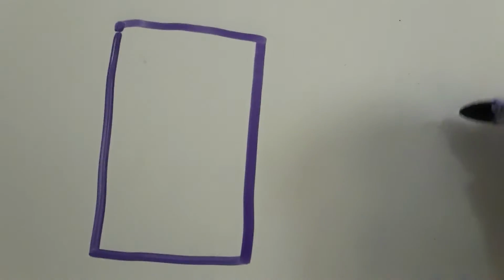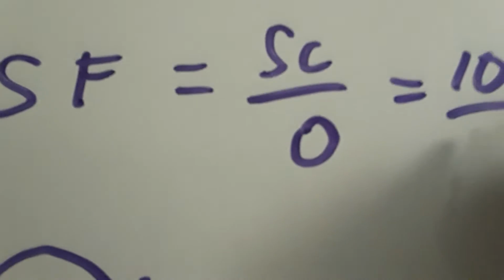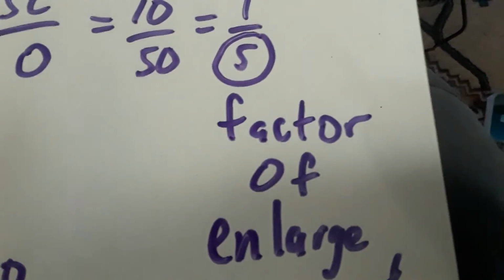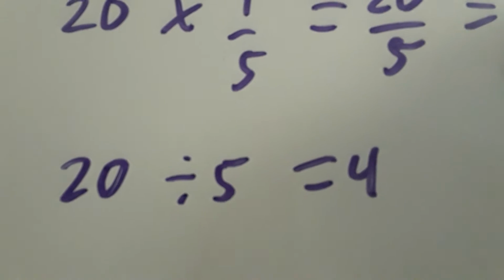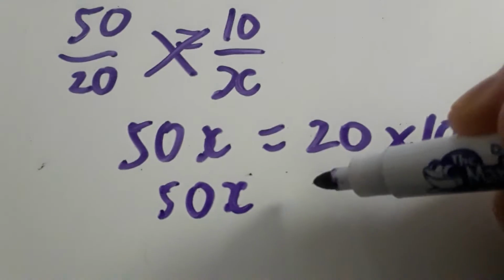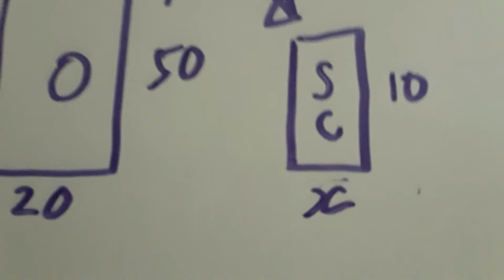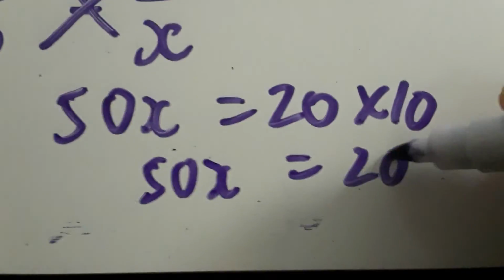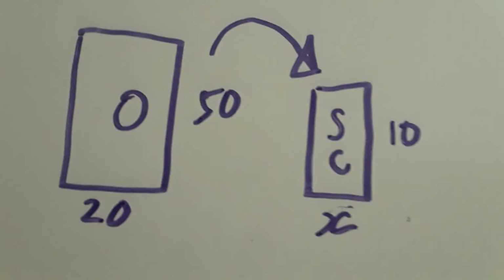Math 9-Using Scale Factor, the factor of Enlargement and Proportions to find an unknown side!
You can use proportions, the scale factor or part of a scale factor known as the factor of enlargement to find the length of an unknown side. REMINDER: the denominator of a Scale Factor is known as the Factor of Enlargement only if the numerator (number on top) is equal to 1 (one)!